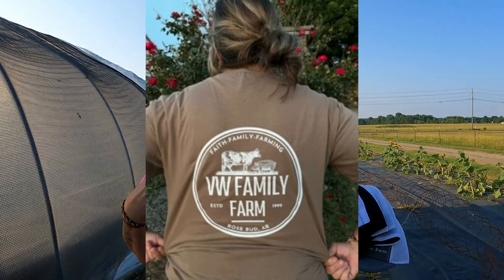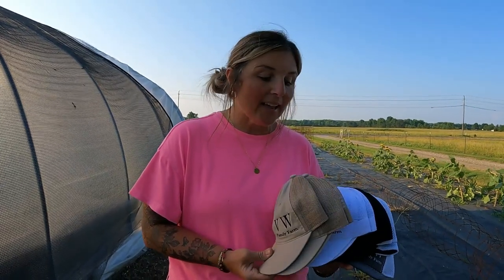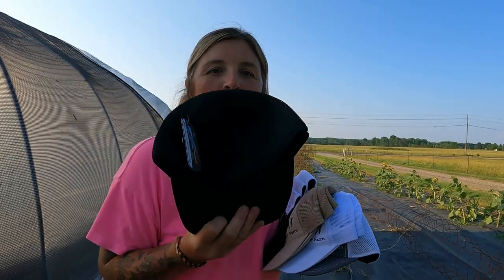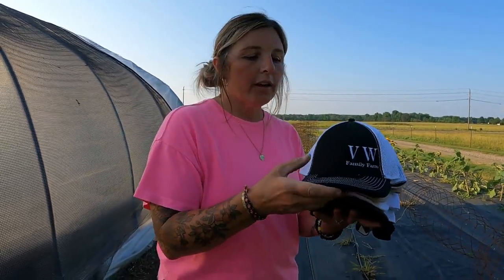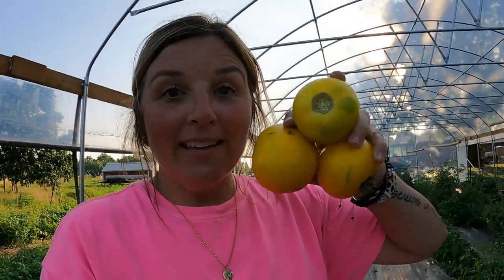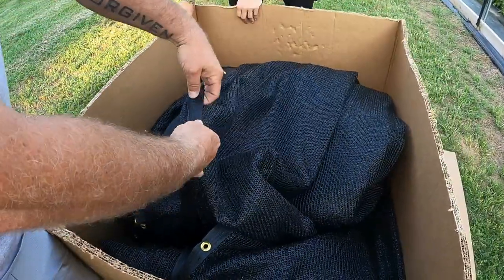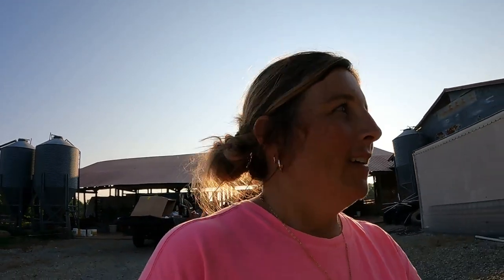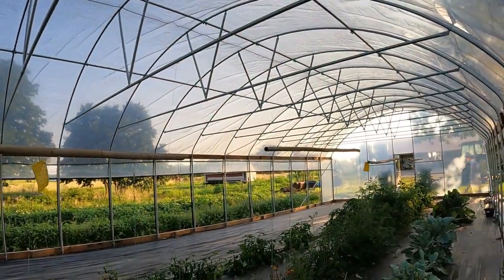LIFE CHANGING Aphid Hack??